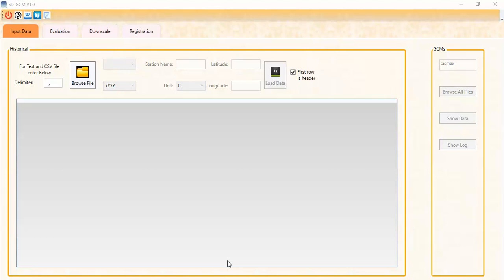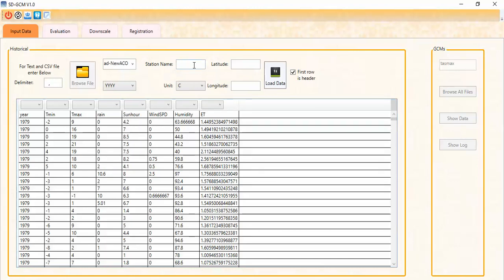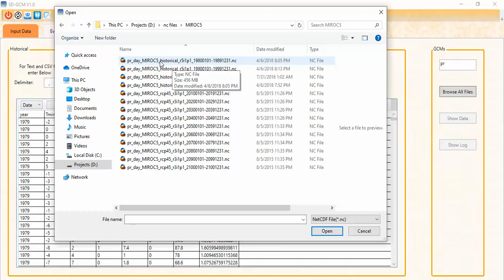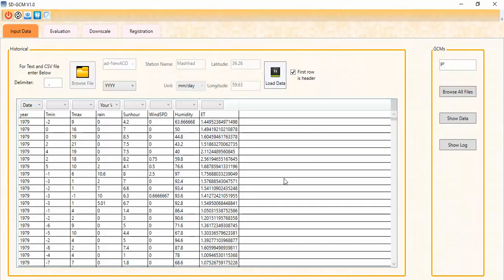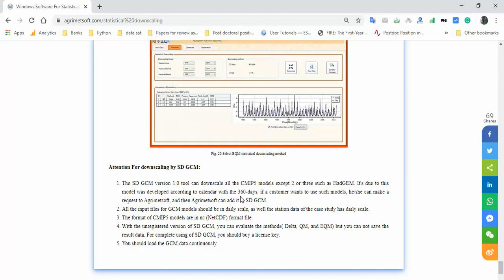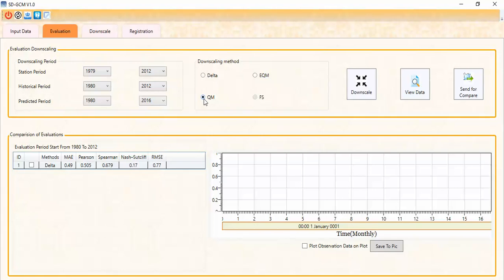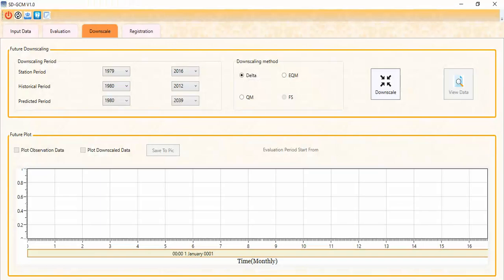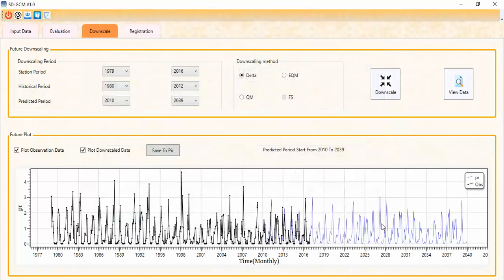Statistical Downscaling Methods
Many researchers and users need a software package it can easily use statistical downscaling models. The SD GCM (Statistical Downscaling of General Circulation Models) is a useful tool for downscaling CMIP5 models under RCPs (Representative Concentration Pathways) Scenarios. There are numerous number of statistical downscaling (SD) methods. In this tool, there are four statistical downscaling models: the Delta, the Quantile Mapping (QM) (Panofsky and Briar, 1968), the Empirical Quantile Mapping (EQM) (Boe et al., 2007).